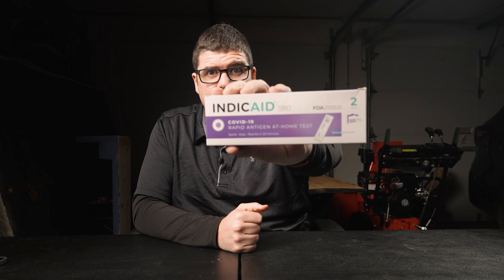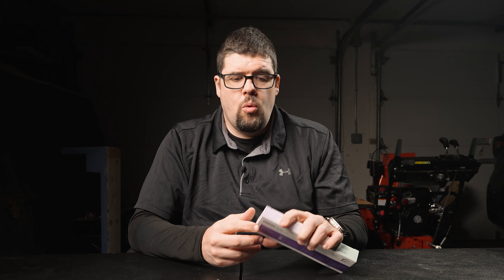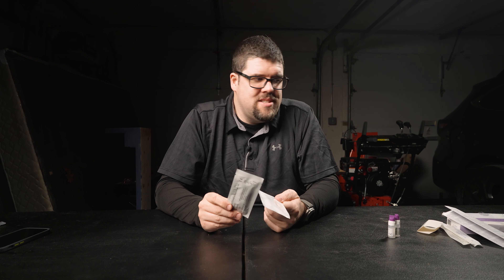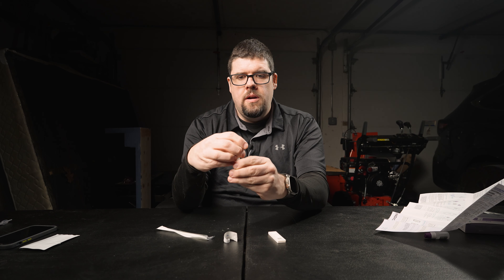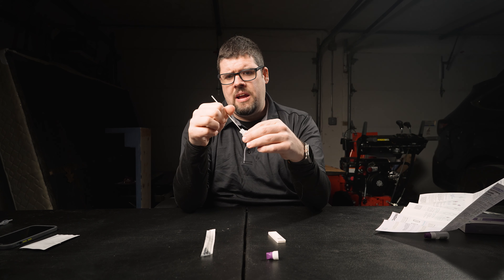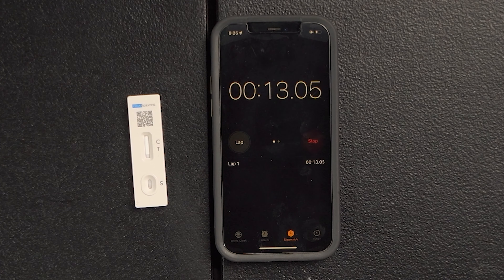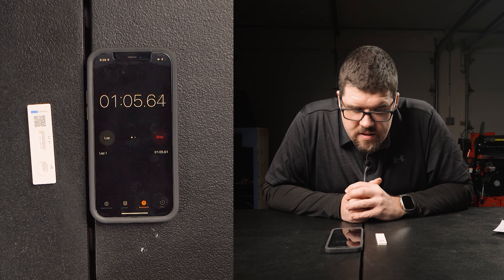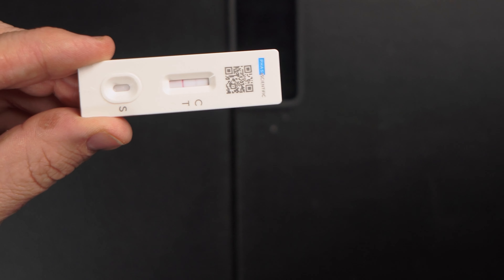INDICAID Covid Rapid Antigen Test: How To Use Guide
INDICAID COVID-19 Rapid Antigen at-Home Test (6 Tests)

In this video, we're going to teach you how to use the INDICAID Covid Rapid Antigen Test, one of the most important tools in your medical arsenal. This test is essential for diagnosing various infections, and we'll teach you how to use it in the most effective way possible.

By the end of this video, you'll know how to use the INDIDAID Covid Rapid Antigen Test in the most efficient way possible! Be sure to check it out to learn all you need to know about this essential test.

00:00 Intro
01:07 INDICAID Rapid Test Unboxing
02:14 How to use the INDICAID Rapid Test Kit
04:40 INDICAID Test Results
06:38 Ending Thoughts

// TOOLS & SERVICES I LOVE
• Where I buy my MEAT (Crowd Cow - $50 Free Click For Details)